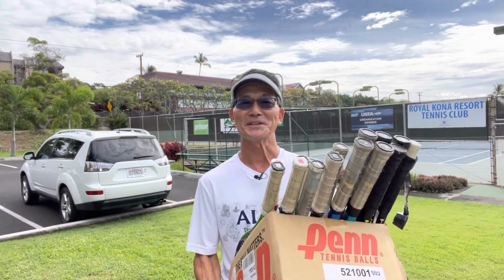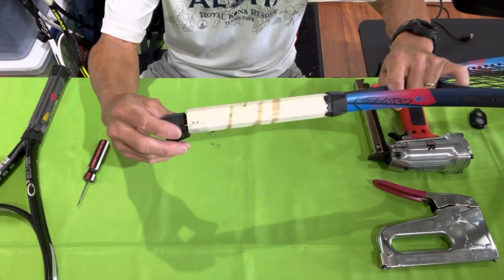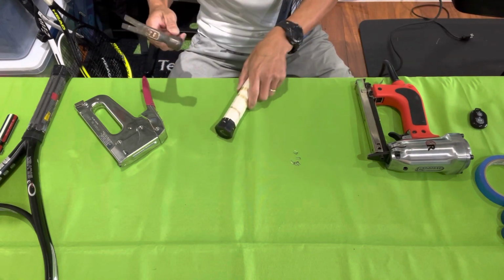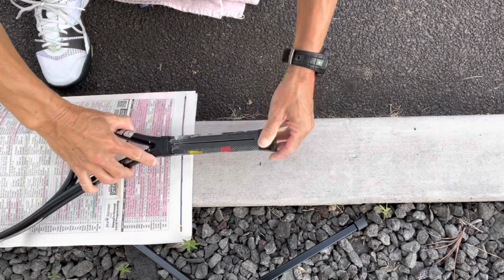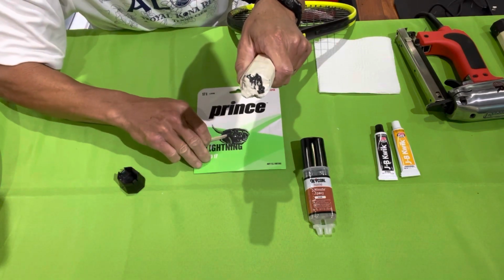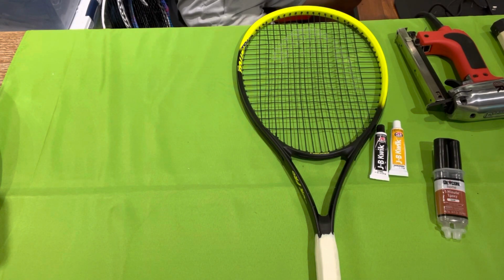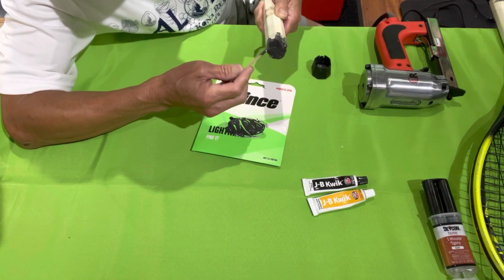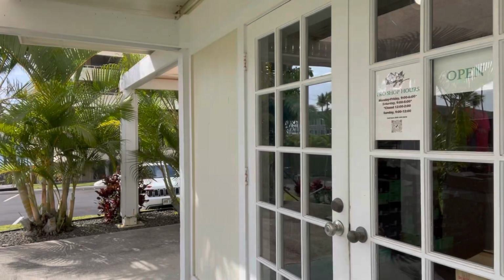Racquet Repair [Staple Guns Used For Butt Caps | 2 Techniques + 2 Staplers]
Do you have a loose or squeaky butt cap? Or worse yet, is your racquet out of commission due to a busted butt cap?

Here are a couple of techniques where I repair some butt caps. I'll demonstrate when I use these techniques and the application of manual and electric staple guns.

STAPLE GUNS USED
Electric Staple Gun ($101) - Roberts 10-600 3/16" Crown, 120V, 15-Amp, 20 Gauge
* Special thanks to Albert Lee for recommending this staple gun.

Manual Staple Gun ($61) - Arrow Fastener T18 Low Voltage Wire Staple Tacker

Need Help Choosing a Stringing Machine?
I joined Unique Sports as a sales rep for Tourna Stringing Machines and can offer wholesale pricing for my customers.

If you'd like a price quote for the shipping cost in the US, please provide your city and zip code.

Code: AMSTRINGING

STRINGING COURSE AVAILABLE AT IART!!!
* Basic Stringing 101 - 10 Module Course
* Perfect if you're starting or want to ensure you're stringing the right way.
* Learn from an expert panel of Global Ambassadors.
* Build a solid foundation of stringing skills.
* As a Premium Member ($89/year), the course is free, and you have access to all other content.
* IART has taught the craft of racquet stringing for over 20 years.

For information about becoming a Master Racquet Technician or Certified Stringer, go to the United States Racquet Stringers Association

For more information about private stringing lessons, either in-person or by FaceTime, go to my